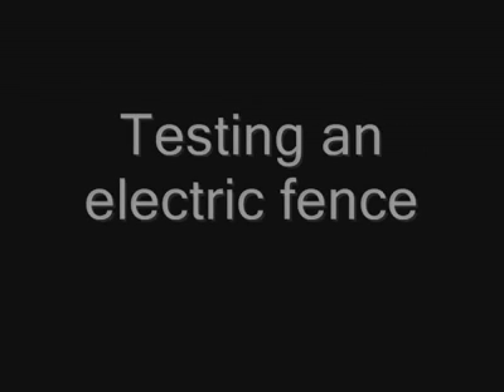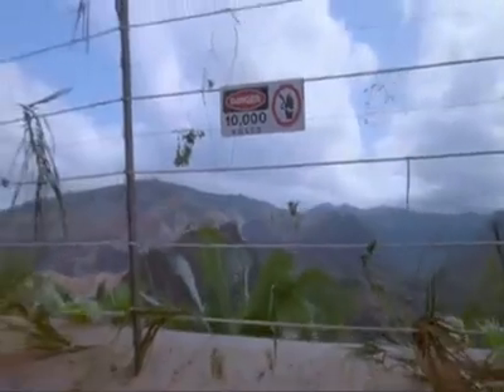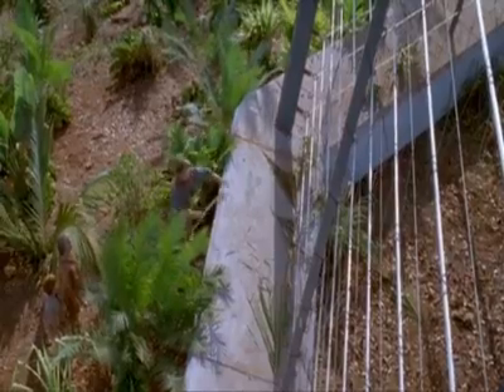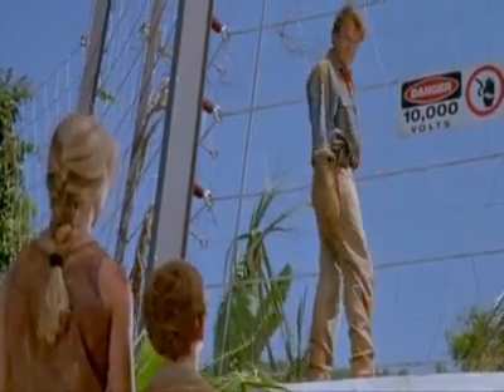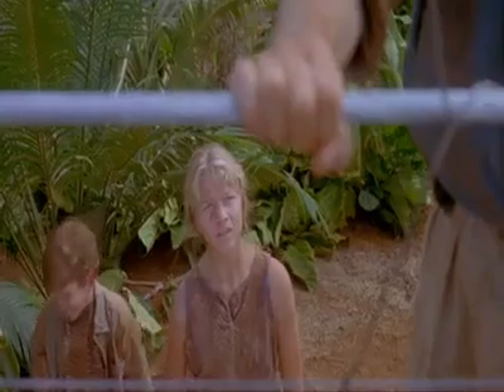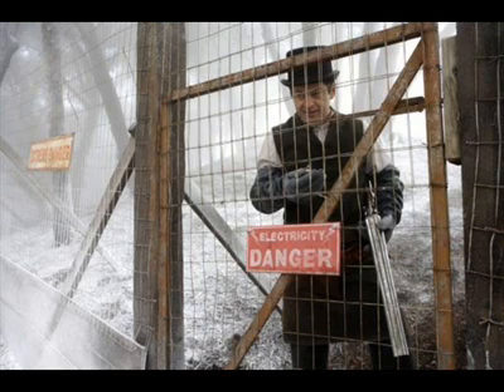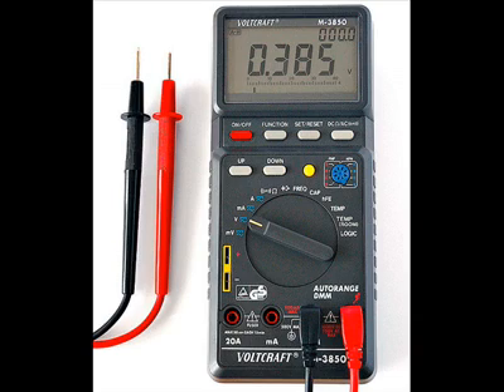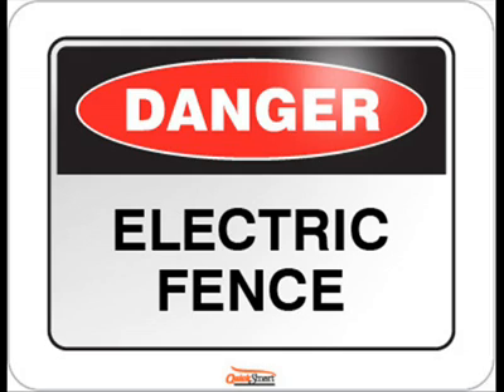Greatest Misconception 8 Testing an Electric Fence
A common misconception hold that throwing a stick at a fence will test if it's electrified or not. Sadly throwing a stick at an electric fence tells you jack about whether it's electrified or not.